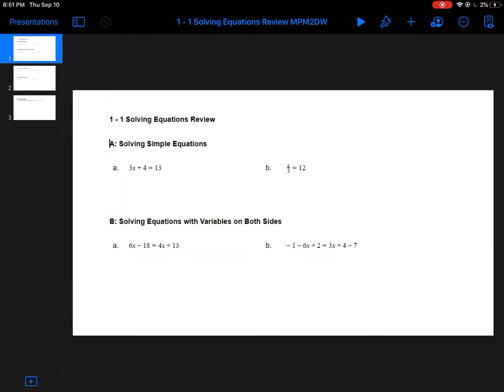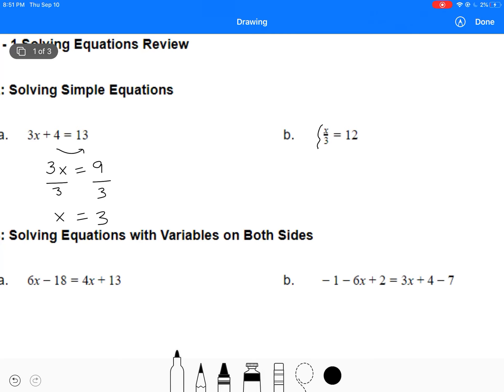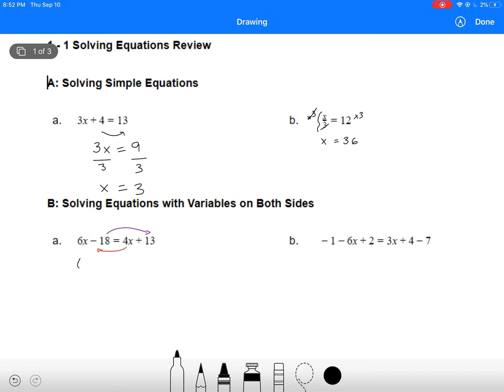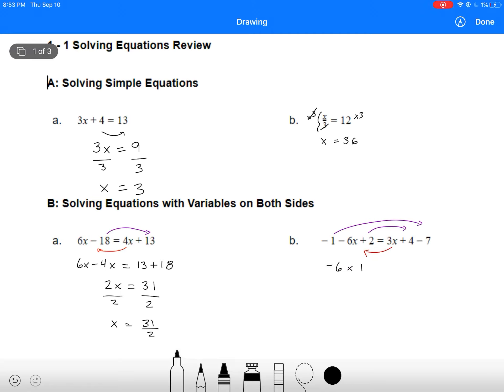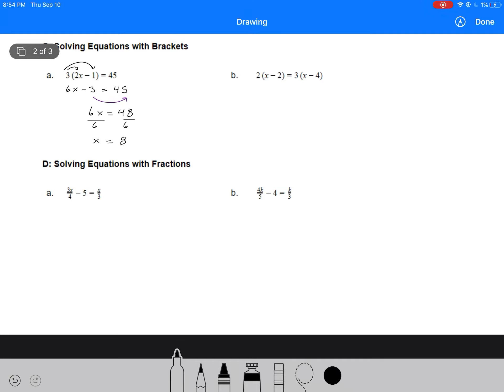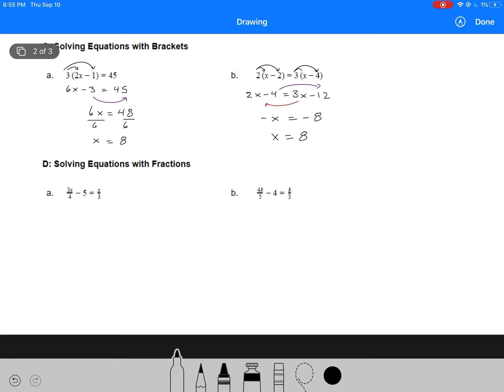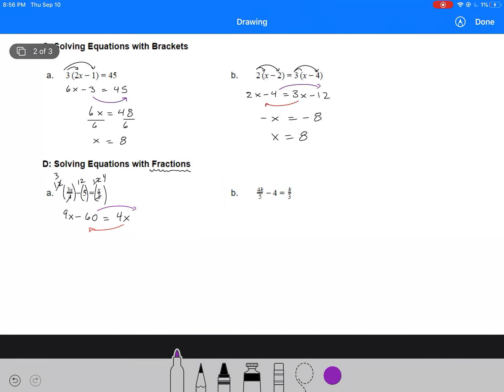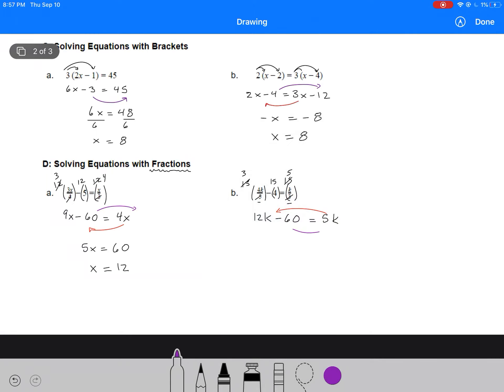1-1 Solving Equations Review MPM2DW